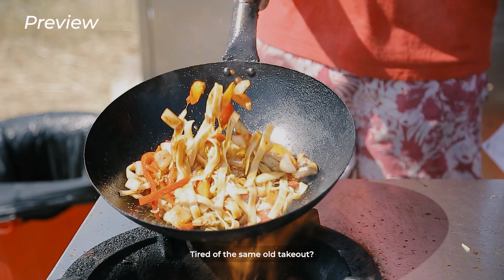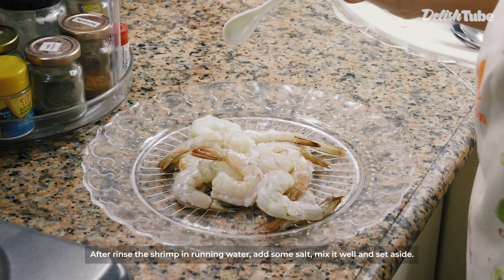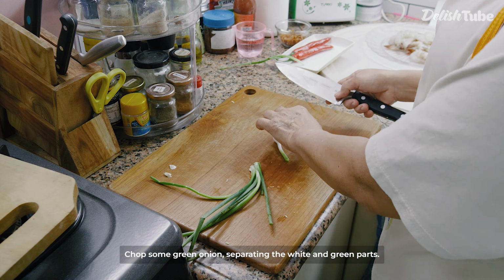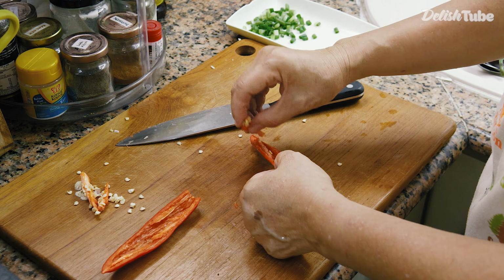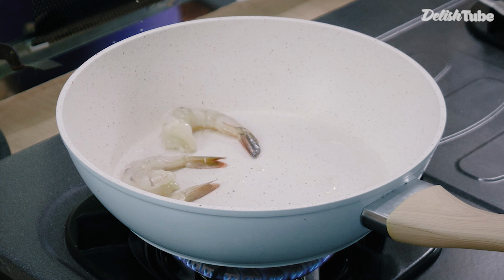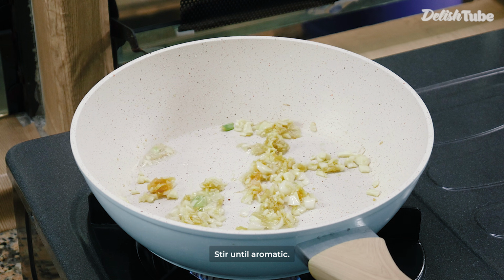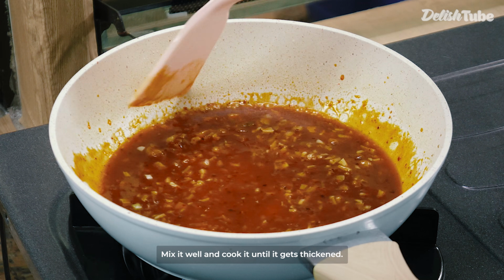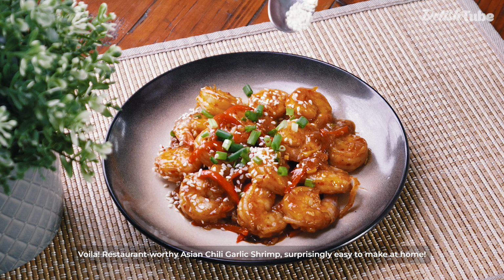ASMR Cooking Chili Garlic Shrimp Recipe – Better Than Takeout!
Craving something better than takeout? Try this Easy Asian Chili Garlic Shrimp Recipe that’s packed with bold flavors and ready in minutes! Juicy shrimp are coated in a sweet, spicy, and garlicky sauce that’s perfect for pairing with rice or noodles. This quick and simple recipe is your go-to for a restaurant-quality dish you can make at home. Follow along for step-by-step instructions and tips to nail this delicious shrimp dish.

Asian Chili Garlic Shrimp/Prawns
Ingredients:
- 300g Prawns/Shrimp, Peeled, Tails Left On, Headless, and Deveined
- 3 Cloves Garlic, Minced
- 1.5 Tsp Grated Ginger
- 1 Tsp Chili Flakes
- 100 ml Water
- 1.5 Tbsp Chili Sauce
- 1 Tsp Soy Sauce
- 2 Tbsp Brown Sugar
- 1 Tsp Sesame Oil
- 1 Tbsp Vegetable Oil
- 1 Tsp Tomato Sauce

Garnish:
- Sesame Seeds
- Red Chilies, Sliced
- Green Onions, Chopped

Method:
1. Heat vegetable oil in a large skillet over high heat. Add the prawns and sear each side until golden. Remove from skillet and set aside.
2. Allow the skillet to cool slightly, then return it to the stove and add sesame oil, heating it up.
3. Add ginger and garlic, stir-frying until the garlic turns golden. Add the chili flakes and mix well.
4. Pour in the water, soy sauce, chili sauce, tomato sauce, and brown sugar. Stir well and simmer over medium-high heat for 3 minutes, or until the sauce thickens to a thin syrup consistency.
5. Return the prawns to the skillet and stir until the sauce coats all the prawns nicely, about 1-2 minutes.
6. Remove from heat and serve in a takeout box with rice. Garnish with sesame seeds, red chilies, and green onions.

Enjoy your homemade Chinese takeout-style Asian Chili Garlic Shrimp/Prawns!

TIMESTAMP:
00:00 Everyone's Favorite Chinese Takeouts Chili Garlic Shrimp
00:38 How to clean the shrimp correctly
01:57 The SECRET to a Perfect Sweet & Spicy Chinese Sauce (Full Recipe)
04:47 How to Get a Perfect Sear on Your Shrimp
06:30 Building the Aromatic Chili Garlic Base
08:34 Assembling the Perfect Chili Garlic Shrimp
09:20 The Grand Reveal & First Bite (Satisfying ASMR)

See Our behind the Scene and other video at